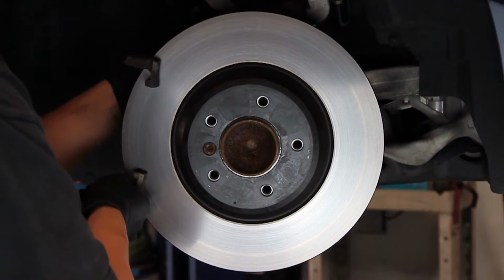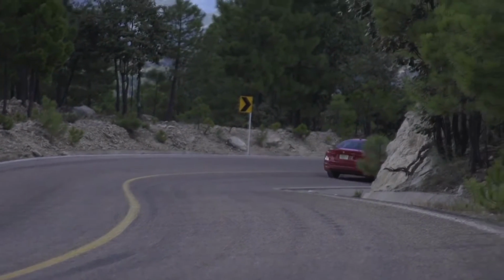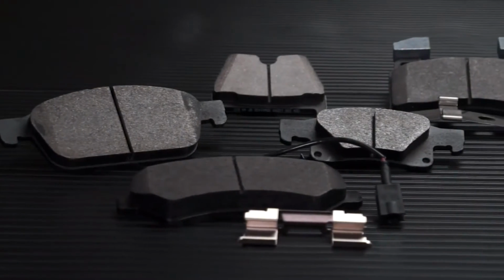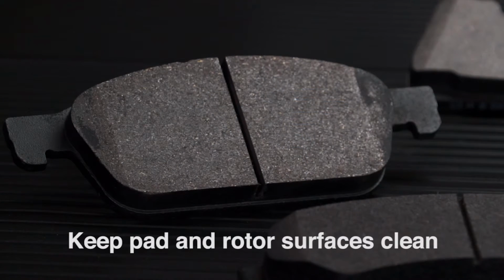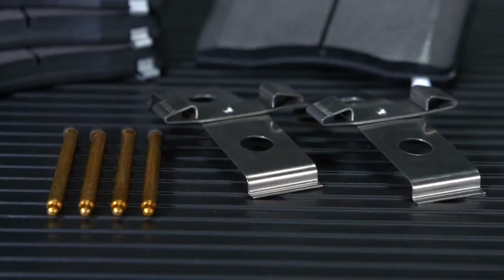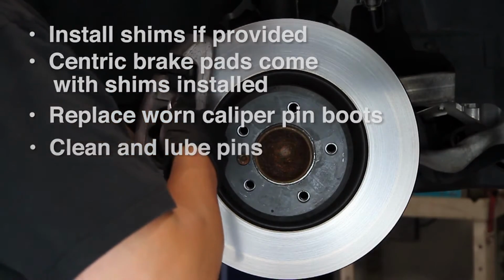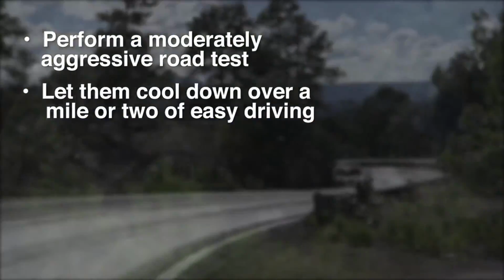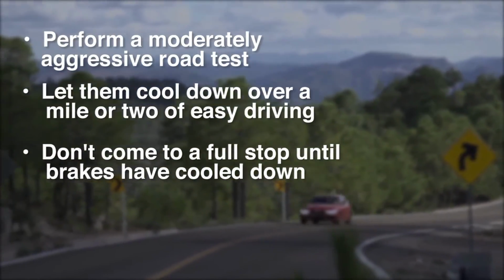Centric Parts - Brake Pad Installation Tips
Centric Brake Pads provide superior stopping power and reliability for passenger cars and light duty trucks. Centric Parts’ engineers have worked with leading brake pad manufacturers to develop two application specific friction compounds that combine improved braking performance and reduced noise under braking.

In this Video you will find helpful tips for installing Centric Brake Pads.